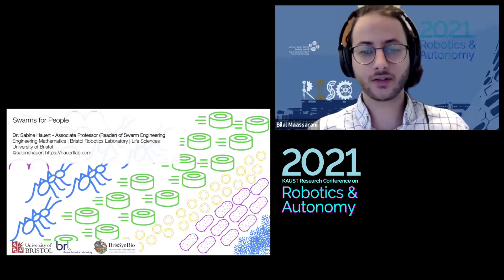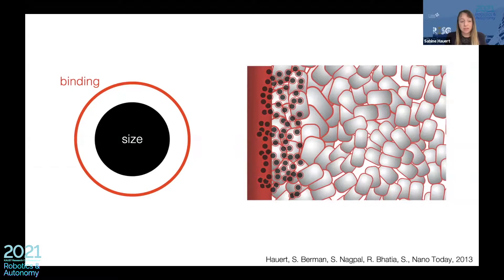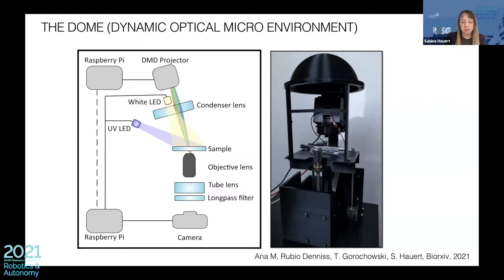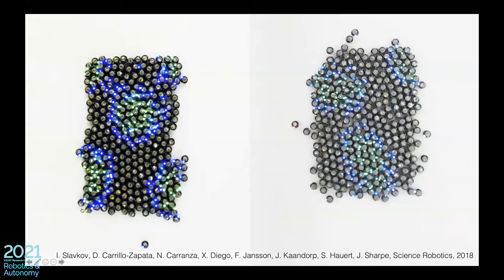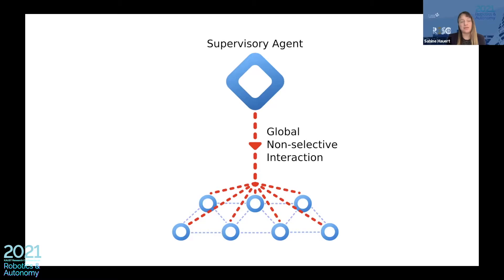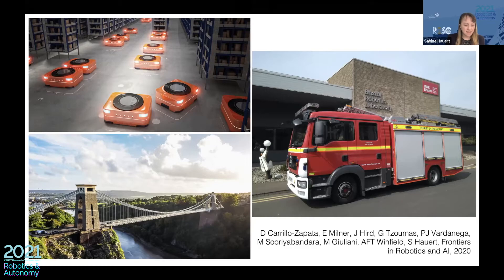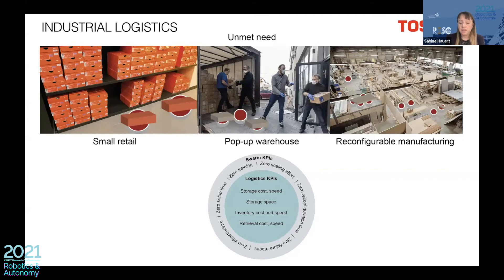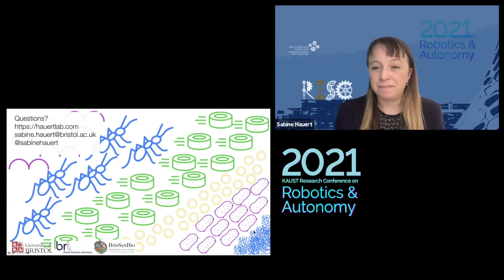Prof. Hauert: Swarms for People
KAUST Research Conference on Robotics and Autonomy 2021
Mobile Robotics Session
"Swarms for People"
by Prof. Sabine Hauert, University of Bristol

As tiny robots become individually more sophisticated, and larger robots easier to mass-produce, a breakdown of conventional disciplinary silos is enabling swarm engineering to be adopted across scales and applications, from nanomedicine to treat cancer, to cm-sized robots for large-scale environmental monitoring or intralogistics. This convergence of capabilities is facilitating the transfer of lessons learned from one scale to the other. Cm-sized robots that work in the 1000s may operate in a way similar to reaction-diffusion systems at the nanoscale, while sophisticated microrobots may have individual capabilities that allow them to achieve swarm behaviour reminiscent of larger robots with memory, computation, and communication. Although the physics of these systems are fundamentally different, much of their emergent swarm behaviours can be abstracted to their ability to move and react to their local environment. This presents an opportunity to build a unified framework for the engineering of swarms across scales that makes use of machine learning to automatically discover suitable agent designs and behaviours, digital twins to seamlessly move between the digital and physical world, and user studies to explore how to make swarms safe and trustworthy. Such a framework would push the envelope of swarm capabilities, towards making swarms for people.

Sabine Hauert is Associate Professor (Reader) of Swarm Engineering at the University of Bristol and Bristol Robotics Laboratory. Before joining UoB, she was a Human Frontier Science Program Cross-Disciplinary Fellow at the Koch Institute for Integrative Cancer Research at MIT, and a Ph.D. student at EPFL. Her expertise is in engineering swarms across scales, from nanoparticles for cancer treatment, to robots for logistics. Central to her work is the use of bioinspiration and machine learning to engineer desired swarm behaviours. In the past 5 years, her work has been published in Science Robotics, Science Advances, Trends in Biotechnology, Nano Today, Advanced Intelligent Systems, Frontiers in Robotics and AI, and RA-L/ICRA/IROS. She leads a team of 15 Ph.D. students and postdocs, and receives funding from EU H2020, Cancer Research UK, HFSP, and EPSRC. She is also co-founder of AIhub.org, and Robohub.org,  non-profits dedicated to connecting the robotics and AI communities to the world. The websites receive over one million page views per year, and have 30k followers on social media. As an expert in science communication with 10 years of experience, Sabine is often invited to discuss the future of robotics and AI, including in the journals Science and Nature, and at the Royal Society. Her work has been featured in mainstream media including BBC, CNN, The Guardian, The Economist, TEDx, WIRED, and New Scientist.

Co-chair: Bilal Maassarani

Marine Robotics
Prof. Stefan Williams, The University of Sydney
Prof. Ayoung Kim, KAIST
Dr. Ricardo M. Lima, KAUST
Ms. Colleen Campbell, KAUST

Human-Robot Interactions
Dr. Emmanuel Roche, Clover.AI
Dr. Jean Oh, Carnegie Mellon University

Aerospace Robotics
Prof. Naira Hovakimyan, University of Illinois Urbana-Champaign
Prof. John Hauser & Dr. Jacob Cook, University of Colorado Boulder
Dr. Maxime Gariel, Xwing
Prof. Behcet Acikmese, University of Washington
Prof. Hesham Shageer, KACST
Prof. Manal Linjawi, Jeddah University

Mobile Robotics
Prof. Shinkyu Park, KAUST
Prof. Lucia Pallottino, University of Pisa
Prof. Anis Koubaa, Prince Sultan University
Prof. Sabine Hauert, University of Bristol
Prof. Usman A. Khan, Tufts University
Prof. Emilio Frazzoli, ETH Zürich
Prof. Girish Chowdhary, University of Illinois Urbana-Champaign

Wearable Robotics & Microrobotics
Ms. Marwa Eldiwiny, IEEE RAS Org
Prof. Mohammed Kutbi, Saudi Electronic University
Prof. Nestor Perez, University of Southern California

Assured Autonomy
Prof. Sam Coogan, Georgia Institute of Technology
Prof. Huan Mumu Xu, University of Maryland
Prof. Marco Pavone, Stanford University
Prof. Necmiye Ozay, University of Michigan
Dr. Jean-Pierre Collognat, Ewellix